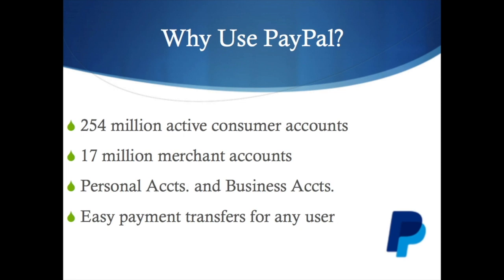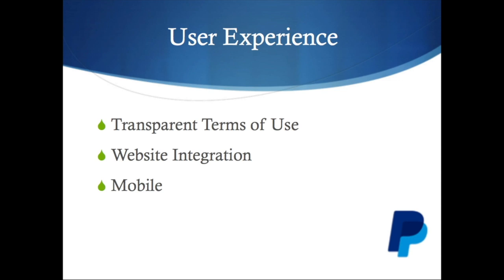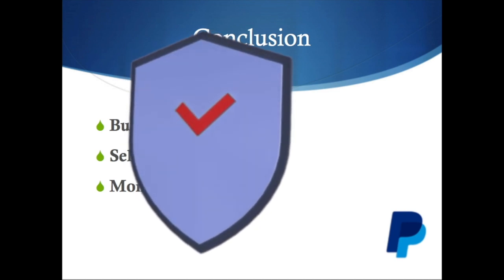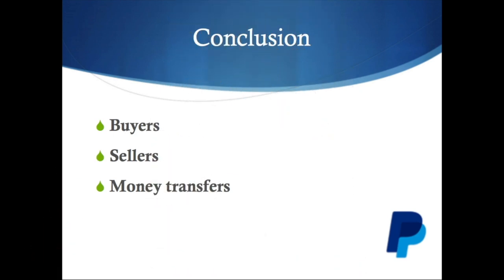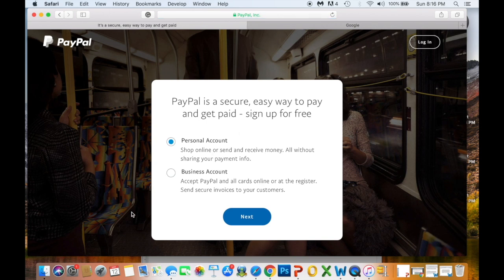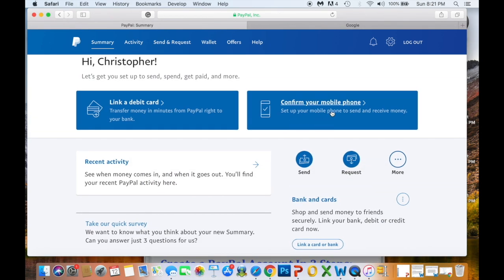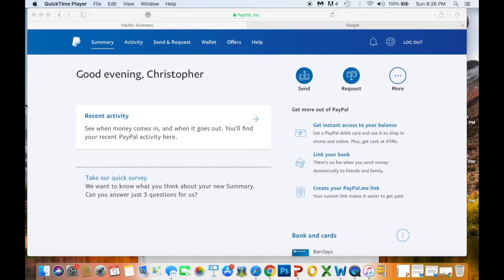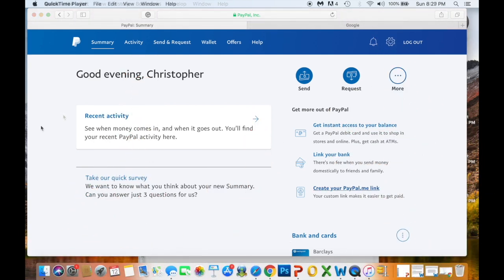PayPal Review & How to Sign up for Free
In this video, I will be giving an in depth review of the digital money exchange service known as PayPal.